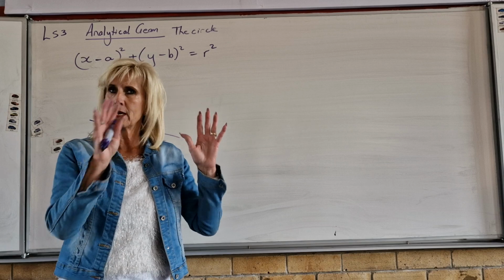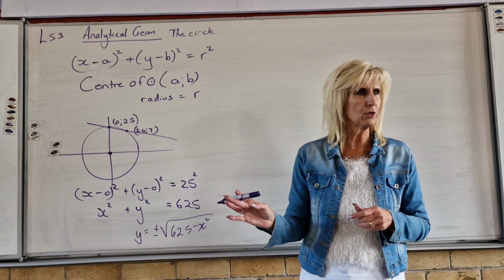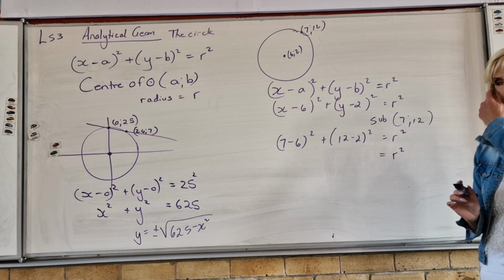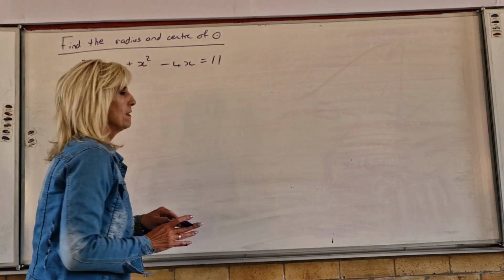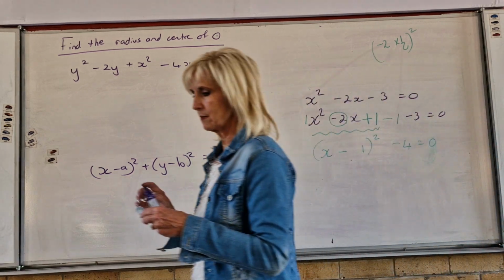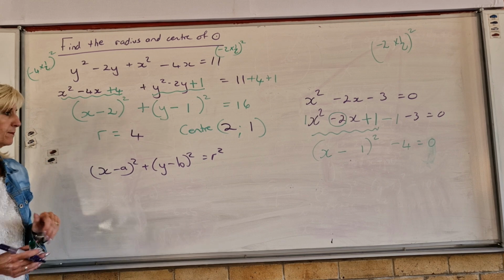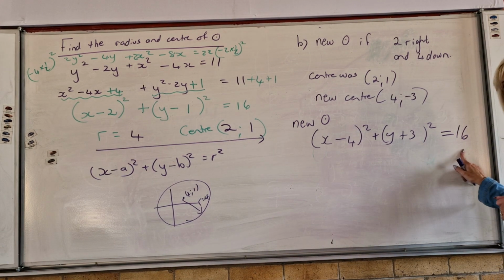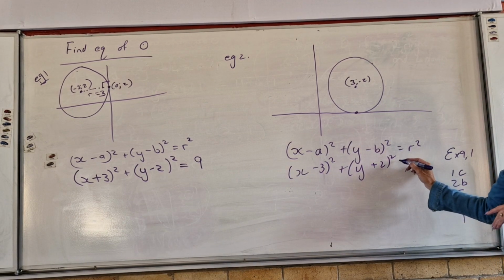Allies Mathematics - GR12 - Lesson 53 -Analytical Geometry